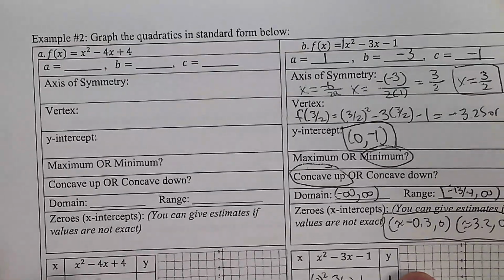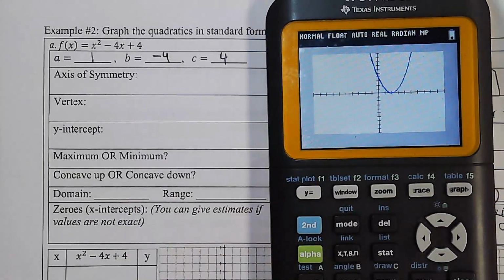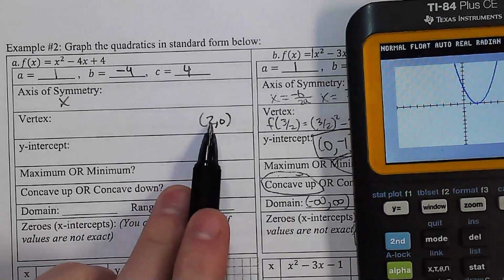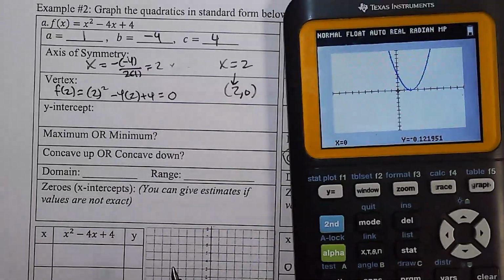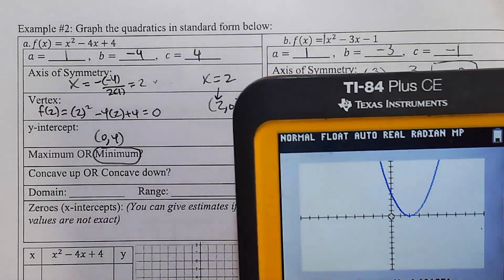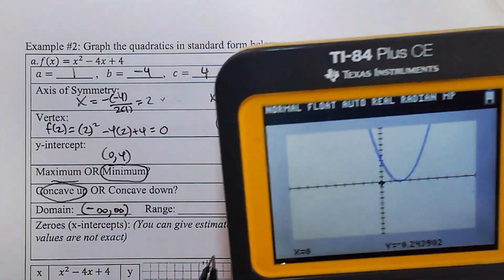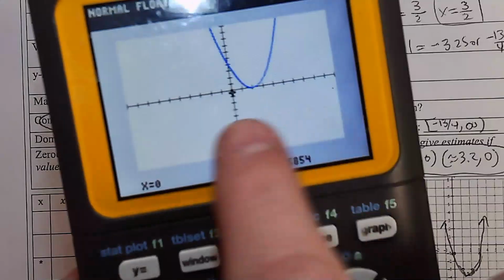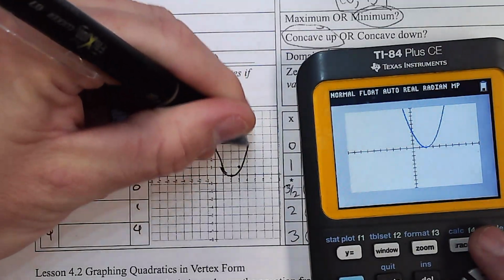A2 Lesson 4.1 Example 2A Graphing Quadratics in Standard Form and Determining Key Features of the G